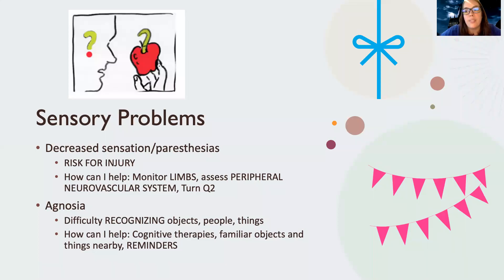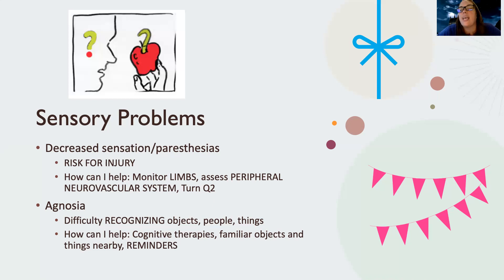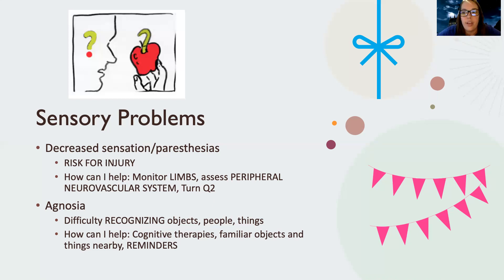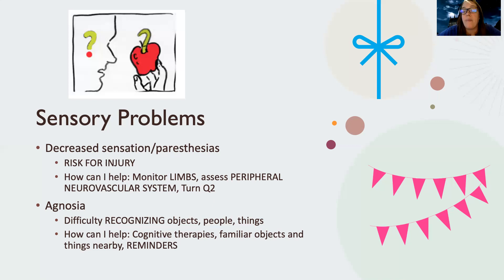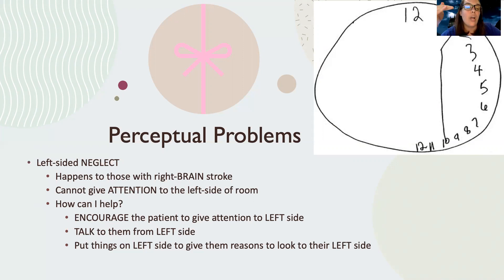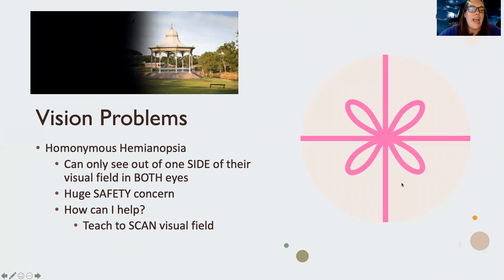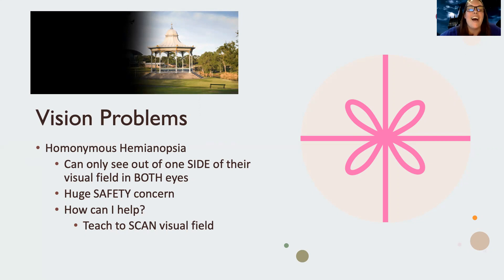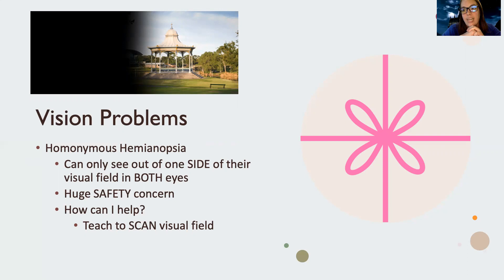Med-Surg: Stroke Series Part 4 Sensory, Perceptual, and Visual Deficits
This is a video for those in the med-surg nursing course to learn and understand the basics of the sensory, perceptual, and visual problems and nursing interventions related to sensory, perceptual, and visual dysfunction for stroke patients.